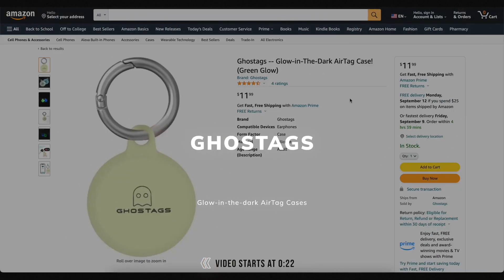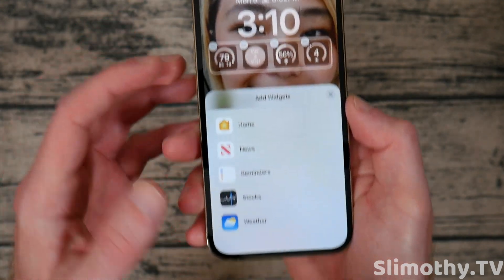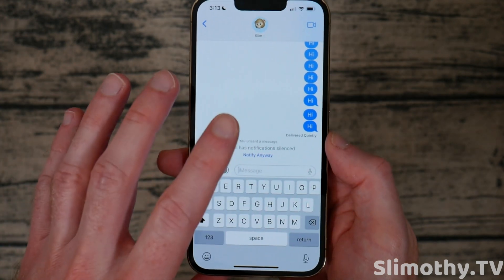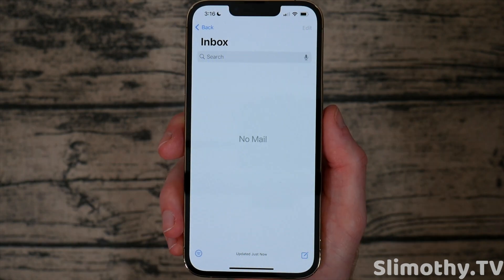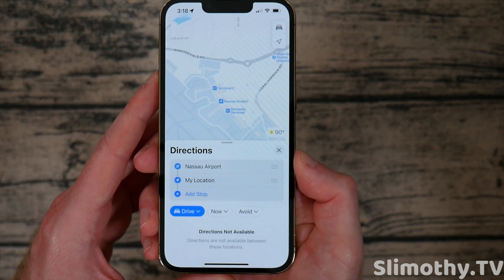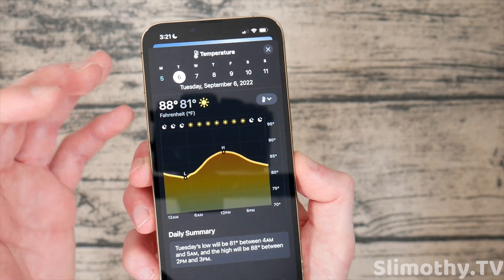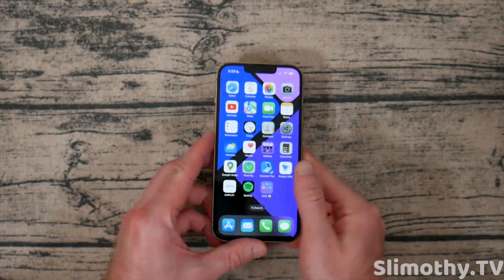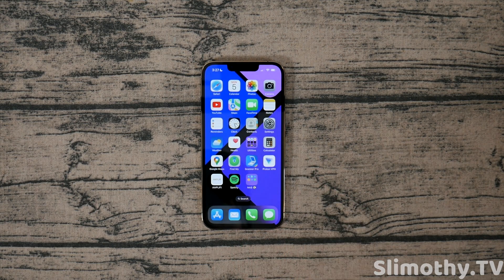iOS 16 REVIEW! // 25 NEW Features in iOS 16 + Should You Update to iOS 16? 🔋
iOS 16 just released today, and we are giving a FULL REVIEW of iOS 16. Should you update to iOS 16 or should you wait? We show you 25+ NEW features within iOS 16. We are hands-on with iOS 16 public release today. The Lock Screen of your iPhone on iOS 16 is completely revamped with new widgets, fonts, colors, and more. Live Activities on the Lock Screen, new Notifications within iOS 16, new sorting options for Notes and Reminders, and MORE in iOS 16. Apple released iOS 16 today. Should you upgrade to iOS 16? We think the update has a bunch of good security and performance improvements, as well as new features so we do recommend upgrading to iOS 16 as soon as possible. iOS 16 Hands On! Check out 25+ New Features and Changes in iOS 16!

This video also shows how to install iOS 16. Simply open Settings app on your iPhone, go to General, Software Update, and update to iOS 16 right from there.

iOS 16 features:

Lock Screen customization and widgets
Live Activities and Focus filters
iCloud Shared Photo Library
Passkeys and Shared Tab Groups
Live Text, Visual Look Up, and Dictation Enhancements
Updates for Messages, Mail, Home, Health, Wallet, Maps, and more

You can now edit iMessages, delete iMessages, handoff FaceTime calls between iPad, Mac, and iPhone, and MORE!

You can now schedule email in the Mail app, "Remind Me", and Undo Send in the Apple Mail app in iOS 16.

The Health app in iOS 16 now has a Medications portion where you can add your medications and your iPhone on iOS 16 can remind you to take your medications and also lists interactions.

Apple Maps has multi-stop routing

iCloud Shared Photo Library allows you to share collections of photos with family and friends.

Apple Pay Later is a new feature in iOS 16

Apple talked about Freeform in iOS 16 but this is not available yet as of first release of iOS 16.

Devices compatible with iOS 16 below:

iPhone 13
iPhone 12
iPhone 11
iPhone XS Max
iPhone XS
iPhone XR
iPhone X
iPhone 8 Plus
iPhone 8

Overall, iOS 16 is a great update and we recommend you check it out!

0:00 Intro
0:04 Ghostags
0:19 iOS 16 Update info
0:52 iOS 16 Lock Screen Changes
1:25 iOS 16 Widgets
2:16 iOS 16 Live Activities
2:49 iOS 16 iMessage Features
3:53 iOS 16 Handoff FaceTime Calls to Mac or iPad
4:25 iOS 16 Mail, Undo Send, Scheduled Messages
5:06 iOS 16 Medications in Health App
5:25 iOS 16 Notes + Reminders App Changes
5:38 iOS 16 Maps Multi-Stop Route
6:00 iOS 16 iCloud Shared Photo Library
6:18 iOS 16 Apple Pay Later
6:47 iOS 16 Battery Percentage
7:08 iOS 16 iCloud+ Purchase Domains
7:11 iOS 16 GameCenter
7:14 iOS 16 Spotlight on Home Screen
7:30 iOS 16 Weather App
8:11 iOS 16 Apple Music
8:26 iOS 16 Stocks App
8:34 iOS 16 CarPlay is Faster
8:41 iOS 16 Rapid Security Response
9:03 iOS 16 Safety Check
9:13 iOS 16 Memoji New Poses
9:18 iOS 16 Keyboard Haptic Feedback
9:33 iOS 16 Temperature Warning
9:46 iOS 16 Settings UI Revamp
9:53 Outro